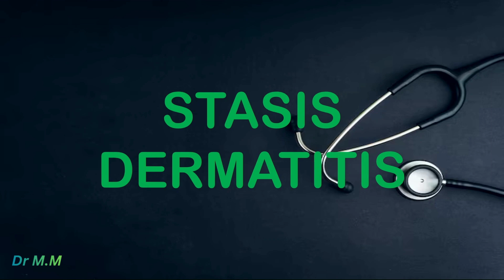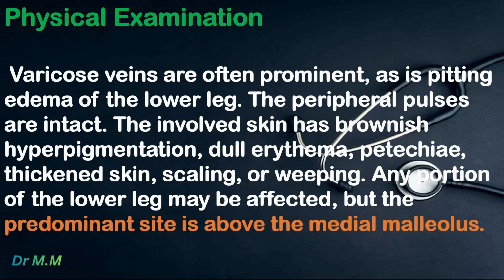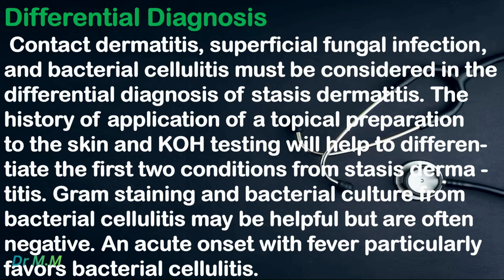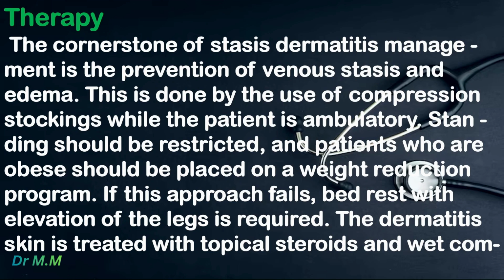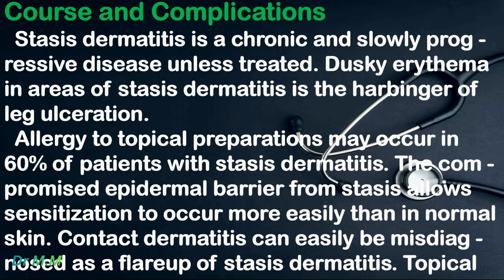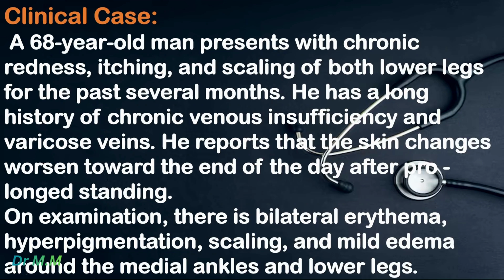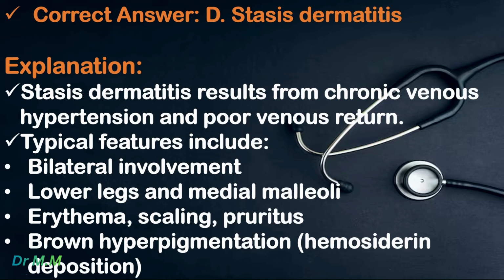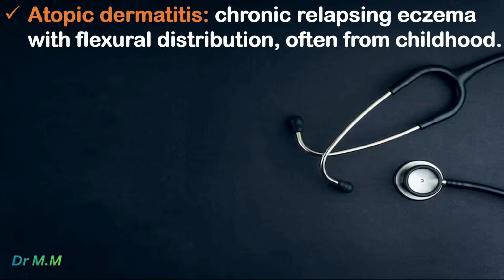Stasis Dermatitis Explained | Venous Insufficiency & Skin Changes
Stasis dermatitis is a chronic inflammatory dermatosis resulting from chronic venous insufficiency, most commonly affecting the lower legs. It represents an important dermatologic manifestation of underlying vascular disease and is frequently misdiagnosed as cellulitis or contact dermatitis.
📌 In this video, we cover:
Definition and epidemiology of stasis dermatitis
Pathophysiology: venous hypertension, edema, and inflammation
Typical clinical features: erythema, scaling, hyperpigmentation, lipodermatosclerosis
Common complications including venous ulcers and secondary infection
Key differential diagnoses (cellulitis, allergic contact dermatitis, erysipelas)
Evidence-based management: compression therapy, topical corticosteroids, skin care, and prevention strategies
This video is designed for general practitioners, dermatology trainees, wound-care providers, and healthcare professionals involved in managing chronic leg dermatoses.